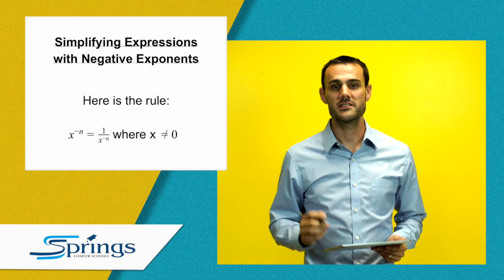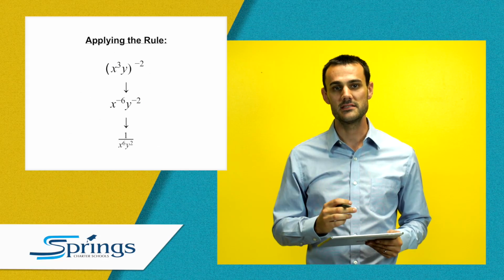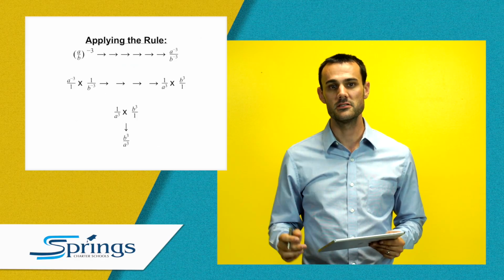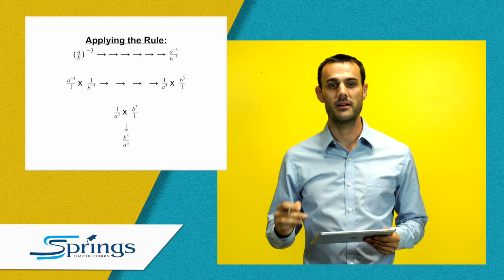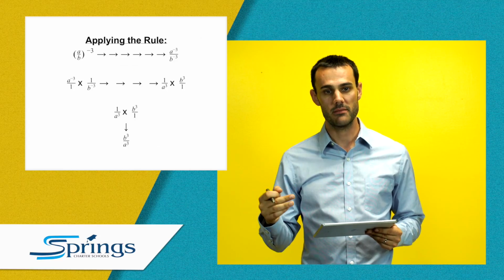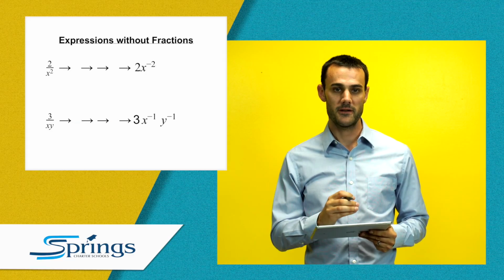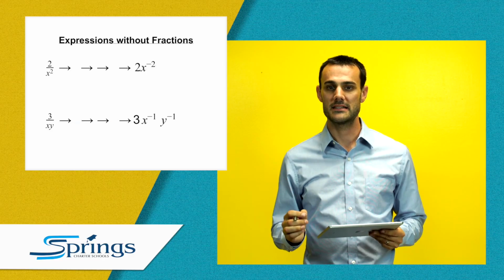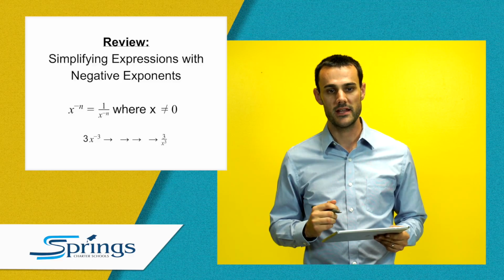Spring into Math 8 Chapter 3 Lesson 2